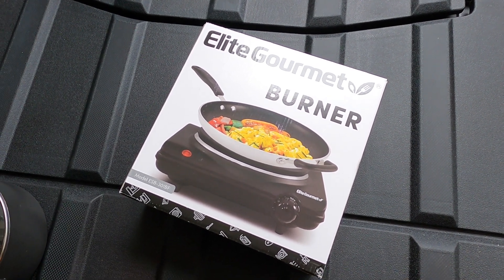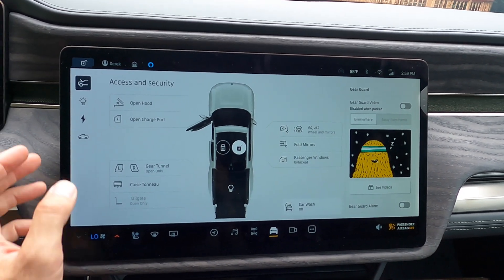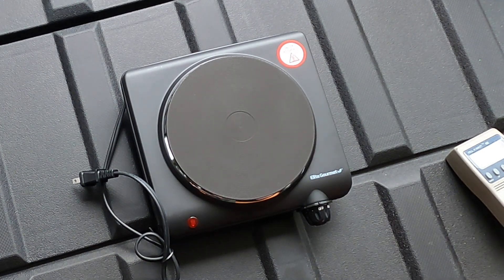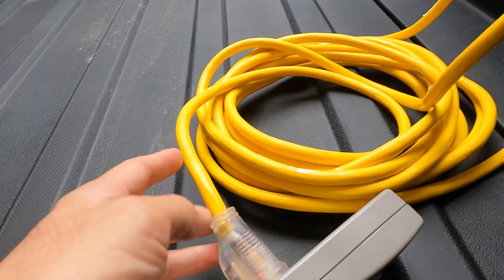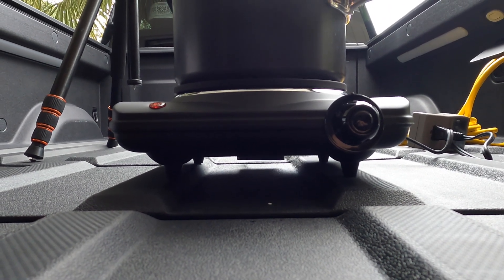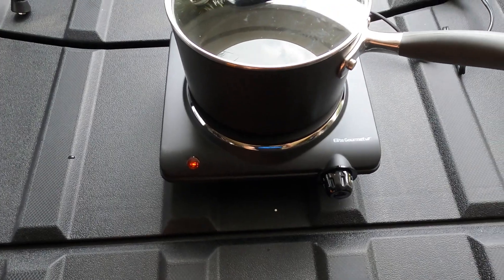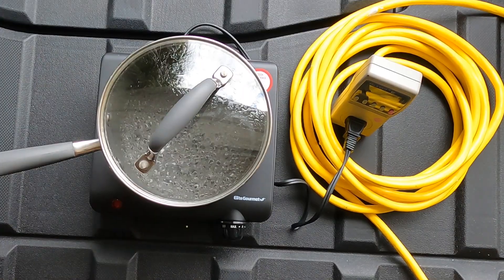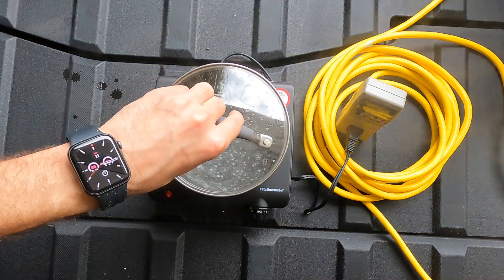Boiling water with the Rivian R1T 120V truck bed outlet | smoke? | camping prep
I used the electric from the Rivian R1T to power my single burner electric cooktop stove to boil water. Before setting of on the road trip to go camping I wanted to test the equipment and make sure I could boil water using the 110v-120volts outlet from the truck bed. Yes, I was successfully able to boil water. I documented the process using a Infrared Thermometer (temperature gun), and a Kill-a-watt Electricity Monitor. I ran into a slight problem when the $20 cooktop started to smoke.